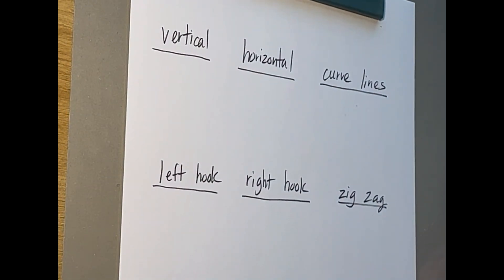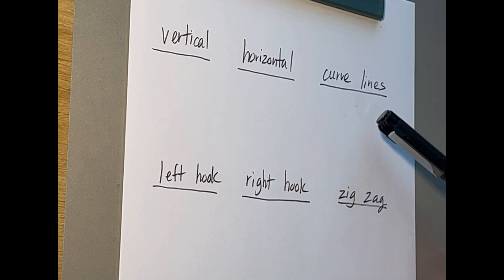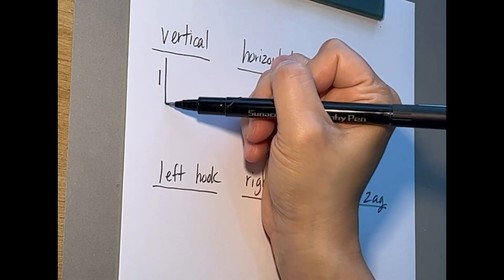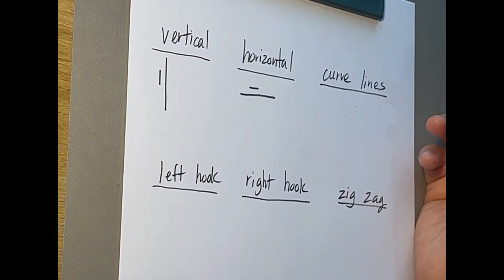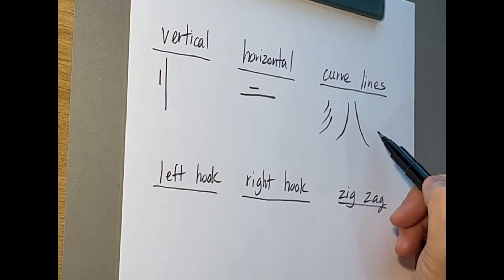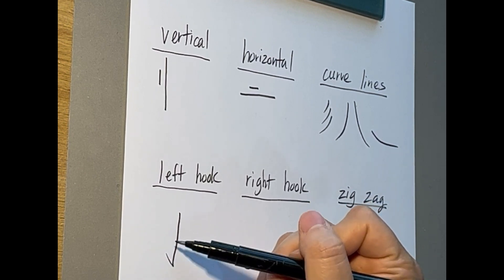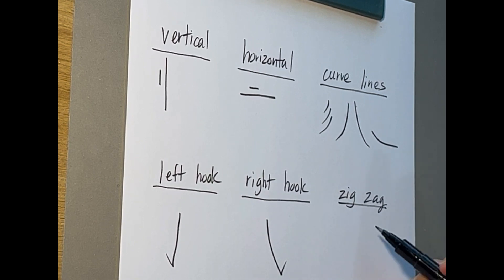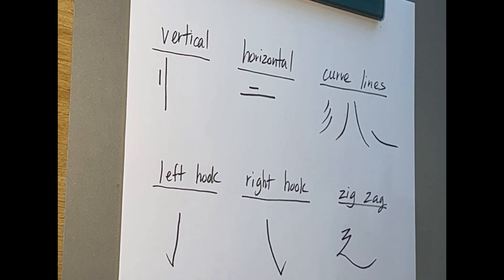Introduction to writing Chinese (Lesson 1) - basic strokes that form a character.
This video is for showing you the few basic strokes that are used to form a Chinese character.  I will be sharing how to write Chinese pronouns in the next video.

Happy Learning!!!